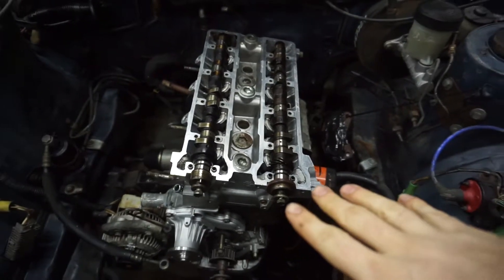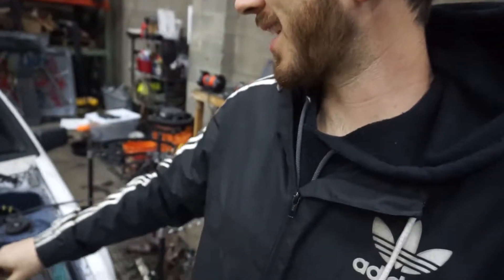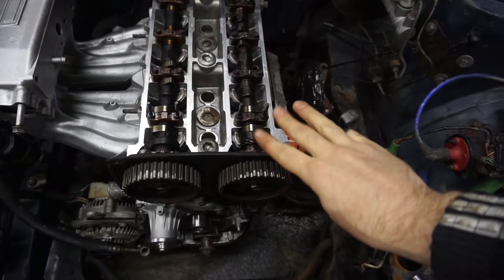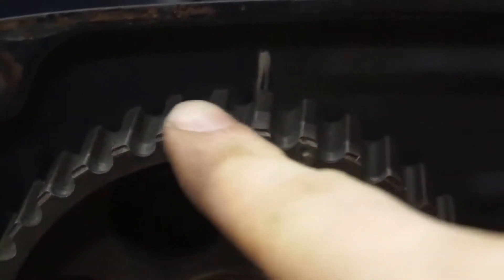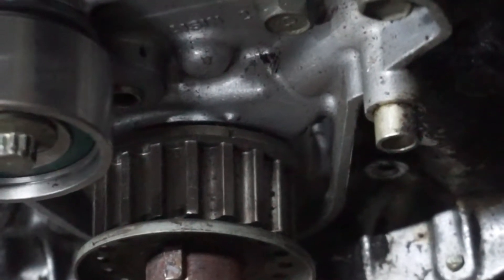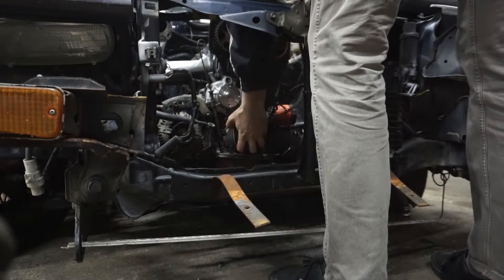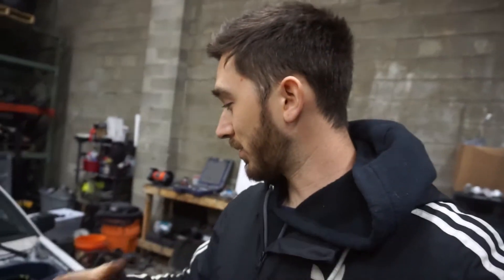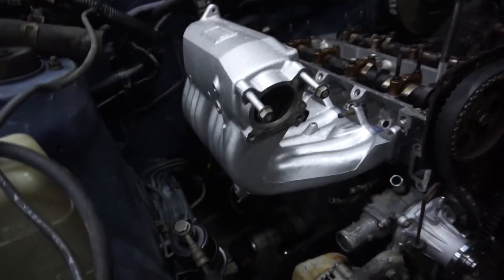How to: 4age Timing Belt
Finally looking like an engine! In this video I show you how to install the cams and timing belt.